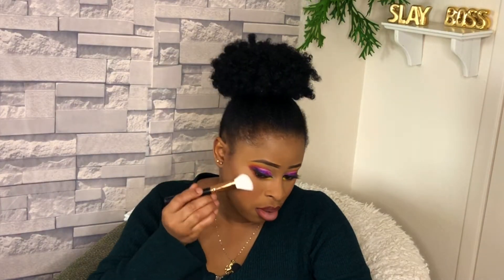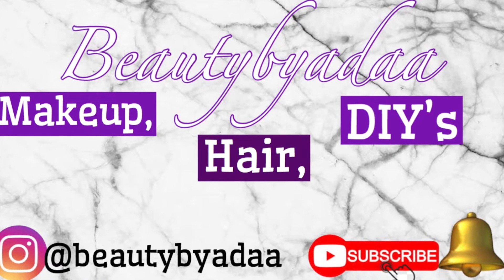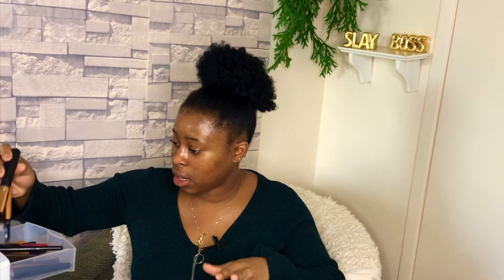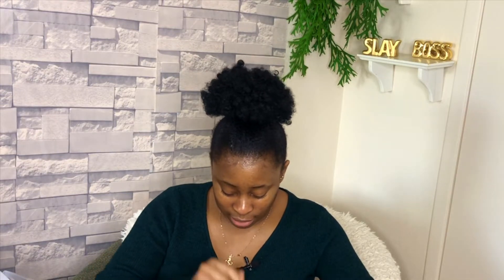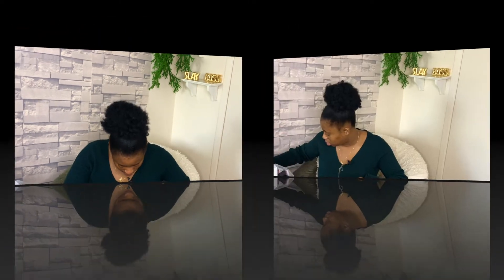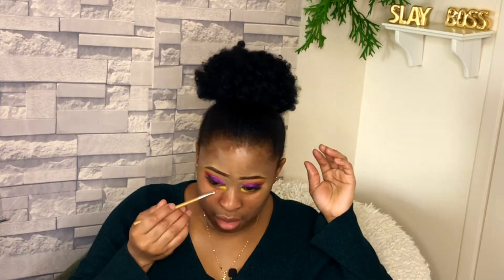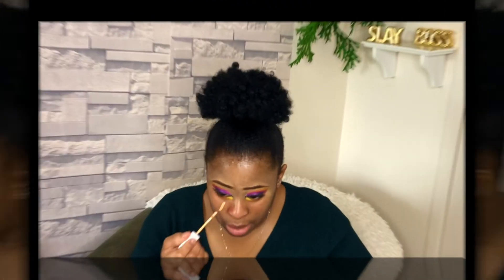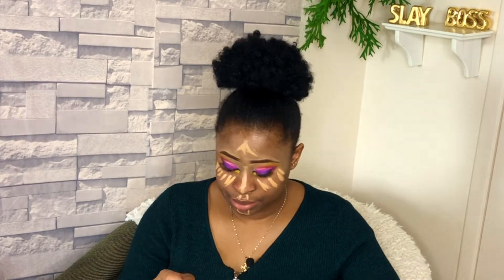makeup tutorial |how to do a colorful makeup | everyday makeup tutorial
In this video I am going to show you all how I achieved this this colorful makeup look And it is also beginner friendly and I hope you watch and enjoy my video . I always do like a voiceovers but today I decided to do something different like a get ready with me GRWM . This colorful makeup look is highly requested so I decide to do it .I always post videos on Wednesday’s and Sunday’s